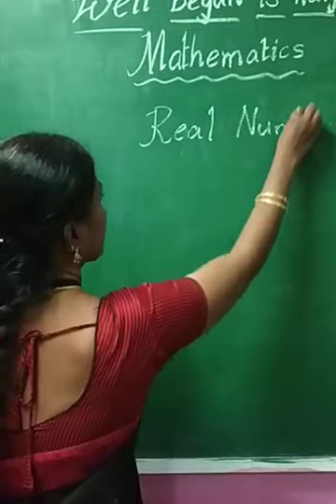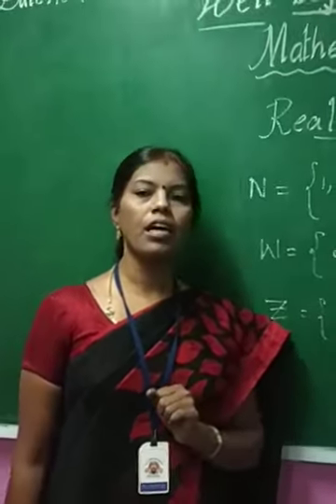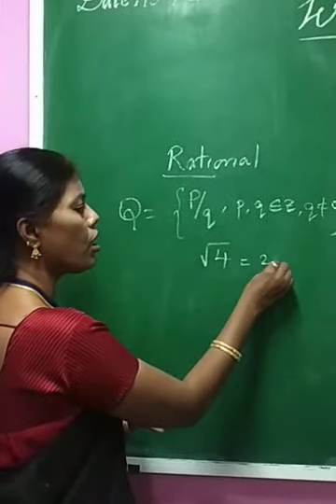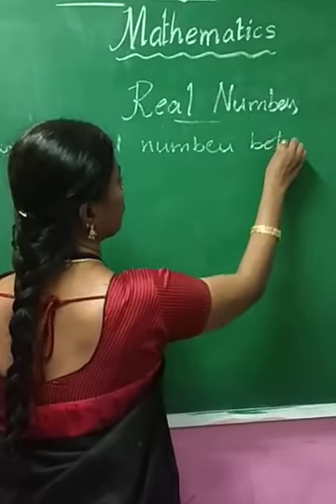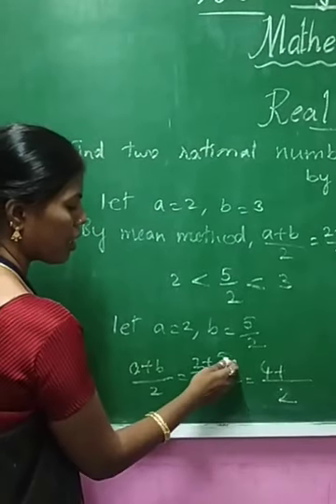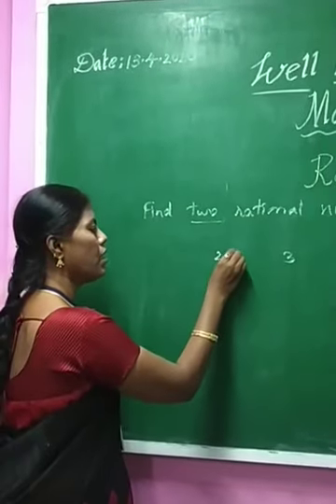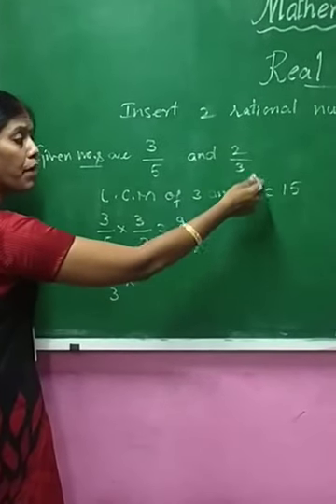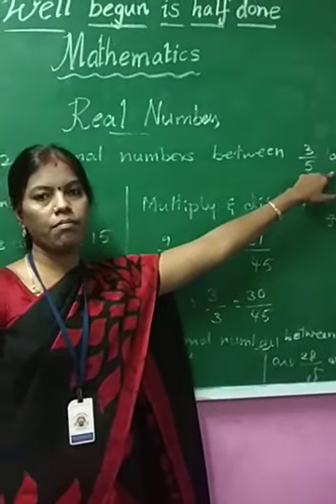GRADE 9 MATHEMATICS CHAPTER 1(REAL NUMBERS) Part 1